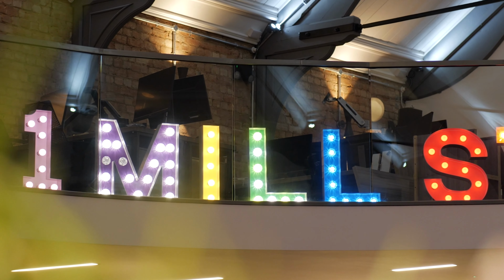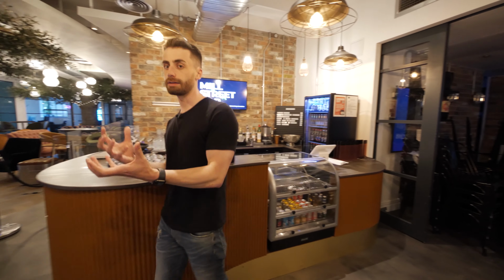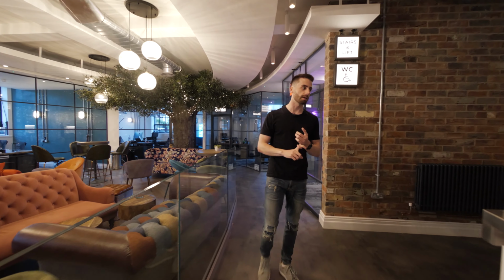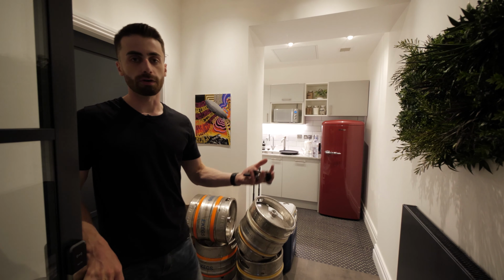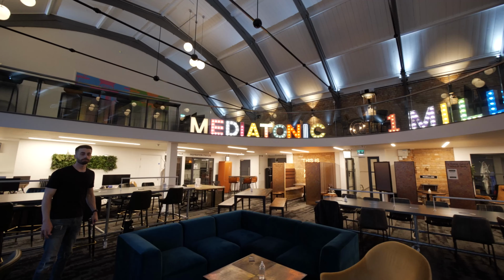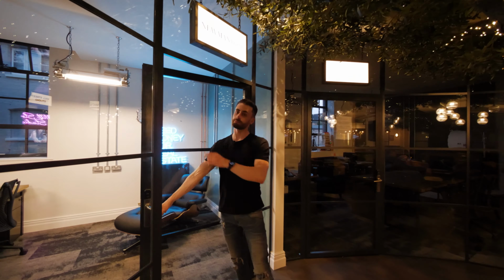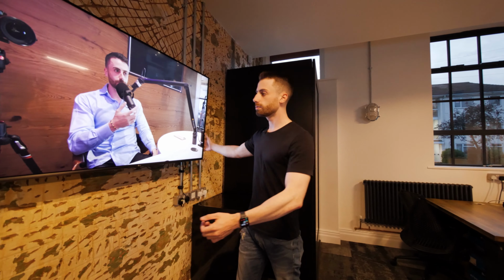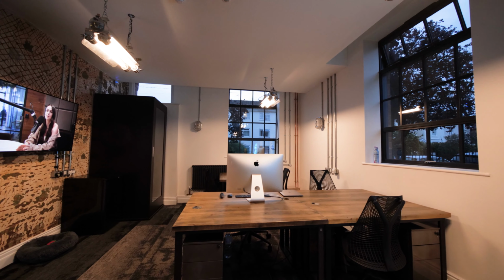I Started A Property Development Company (Office Tour)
At the end of last year I formalised my property company and we have since acquired over £15m GDV of projects into the pipeline.